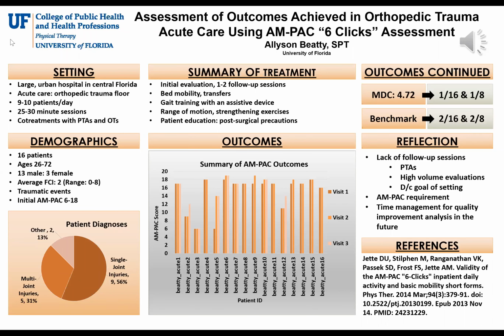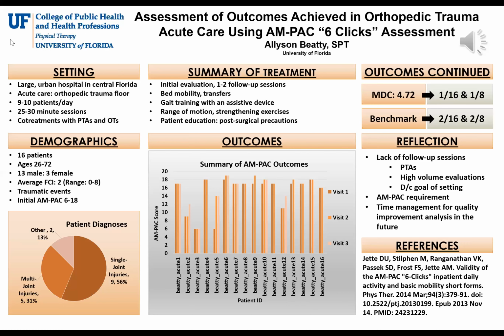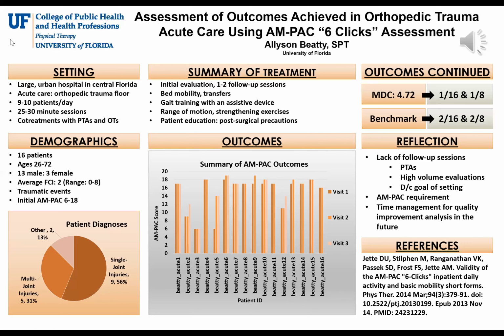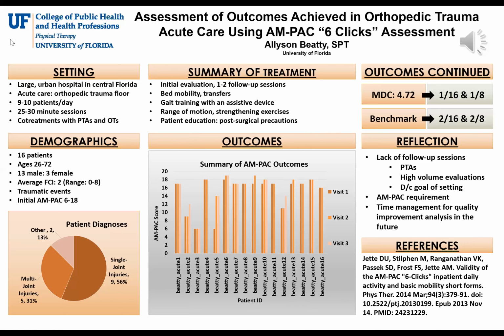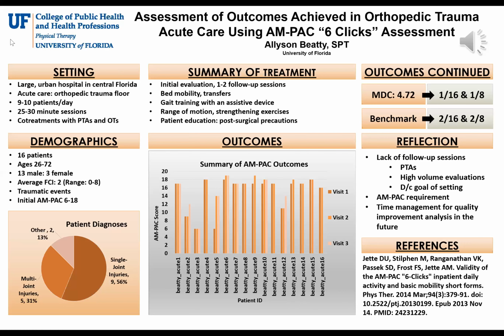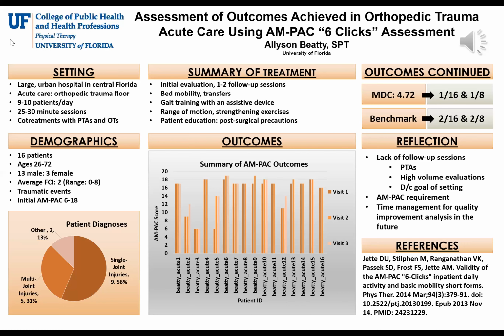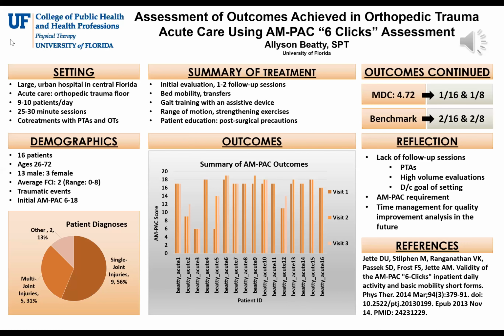Poster Presentation Zoom